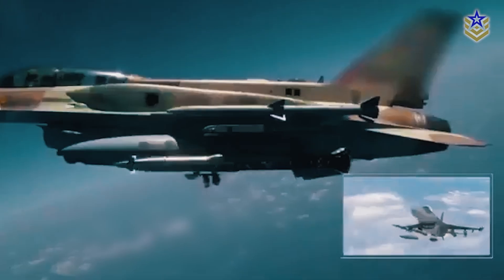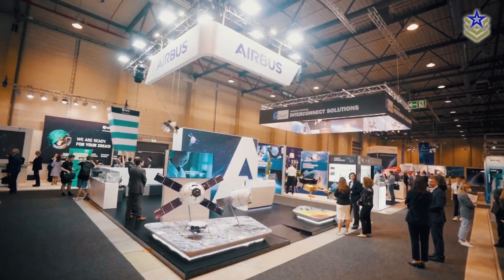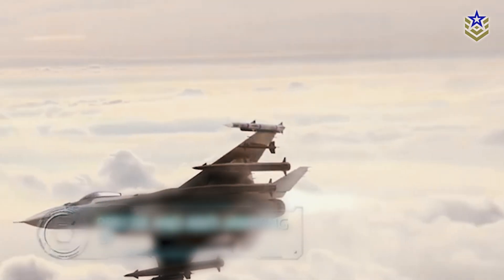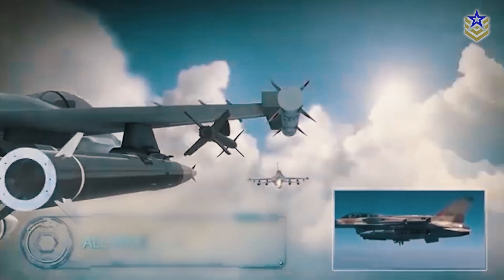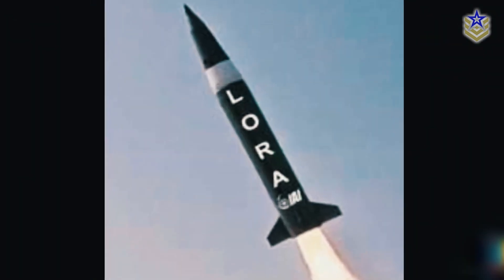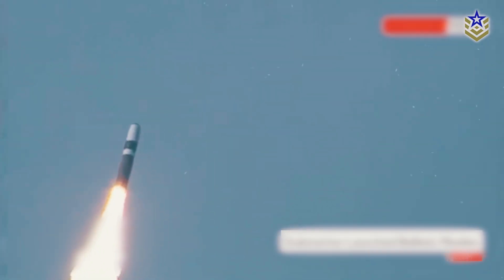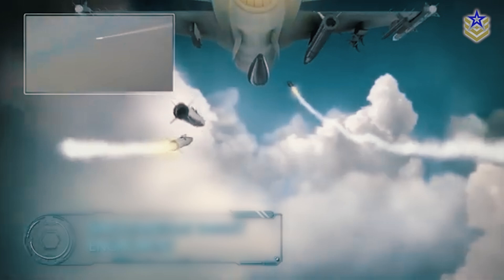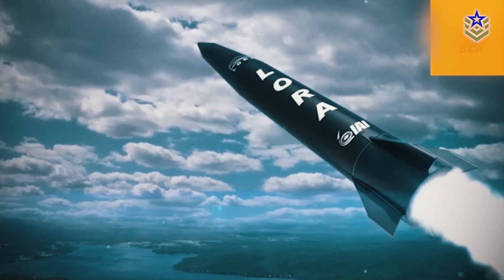Israel Unveils Their Newest Air-Launched Precision Strike Missile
Israel has developed several air-launched ballistic missiles in recent years as a growing market for these relatively cheap but effective long-range, deep-strike weapons has emerged.Most recently, Israel Aerospace Industries unveiled their new air-launched version of its LORA quasi-ballistic missile, simply named Air LORA, in this year’s edition of the ILA airshow in Berlin.

In this video, we're taking a closer look at Israel's newest air-launched ballistic missile.